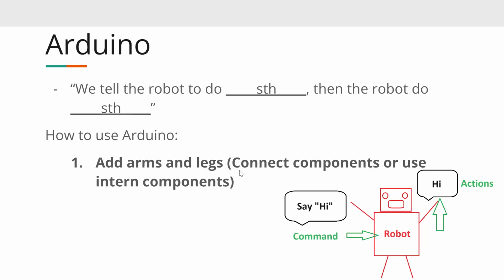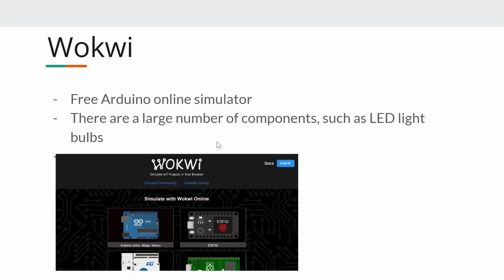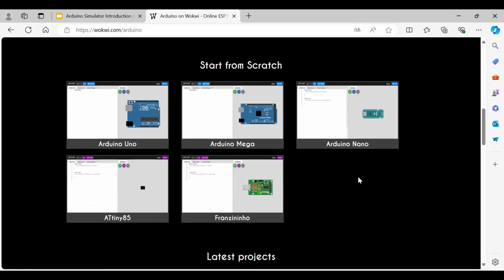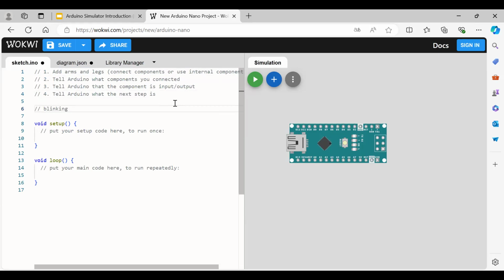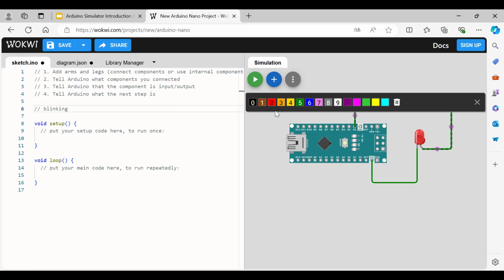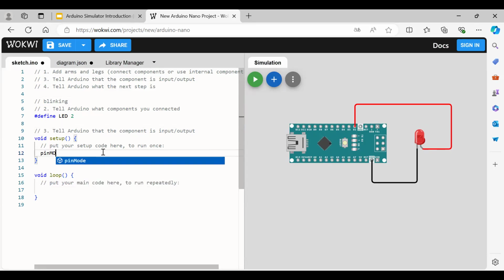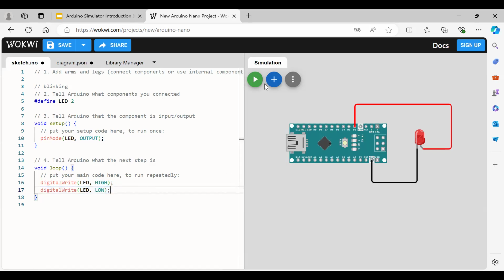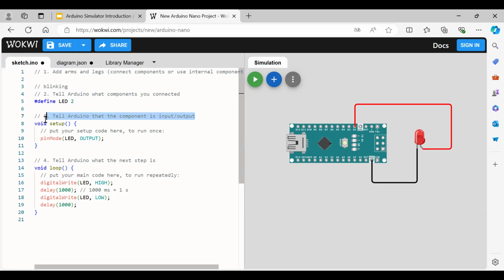Arduino Simulator Introduction Part 2 for beginners (English)